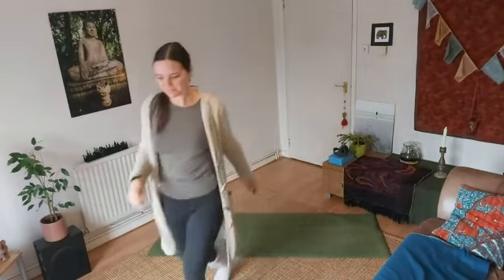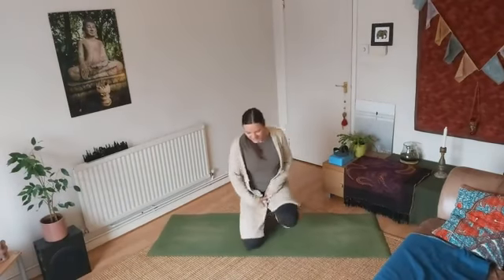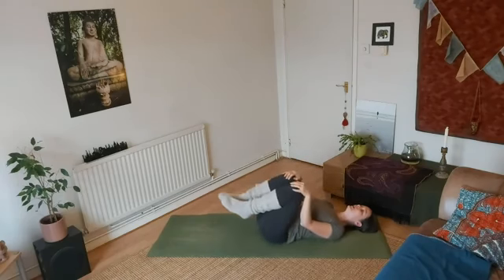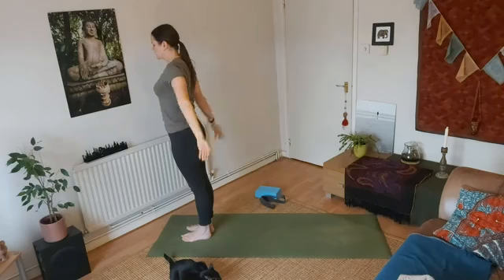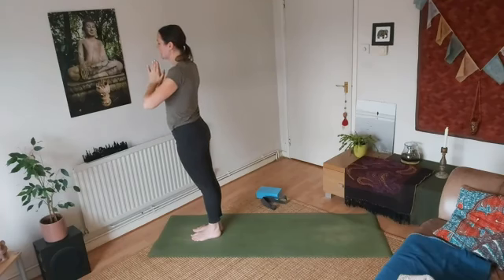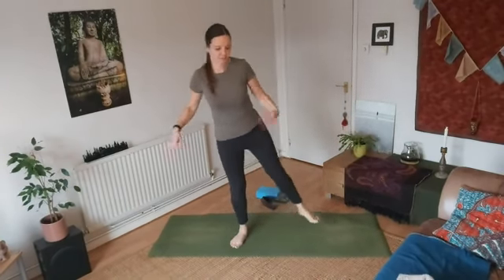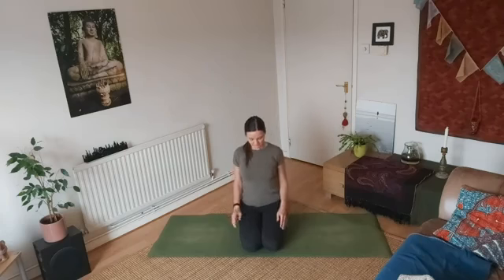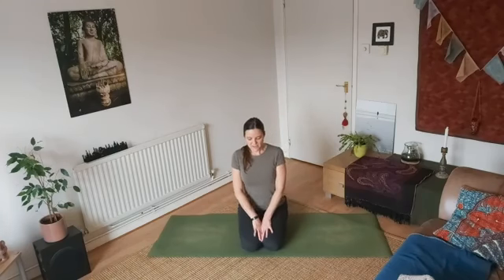Range of Movement Yoga | 40 min Yin Yang Yoga session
In this Yin Yang Yoga session, we'll explore how ROM or Range of Movement varies from person to person. This depends on the size, shape and construction of your skeleton, and can really affect 'how' you do poses just as much as (if not more than) muscle tension or tightness.

Suitable for all levels including beginners.

YOGA AND MINDFULNESS OF THE BODY
Use this session by itself, or as a complement to this week's Yin class - 'Yin Yoga and You' Video coming to YouTube soon (after I have done it live)!

WHAT IS YIN YANG YOGA ANYWAY?
Based on the ancient Chinese principle of yin and yang, these classes incorporate the passive, meditative side of yoga with the more active and dynamic. This gives you the chance to relax, energise and re-balance, feeling ready to move on to the next part of your day.